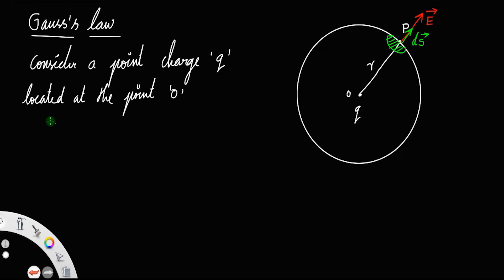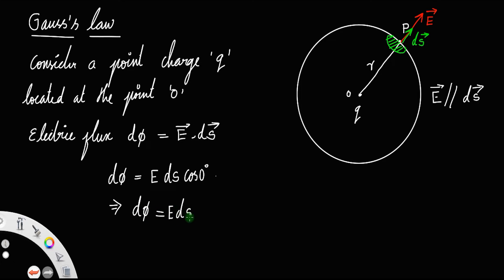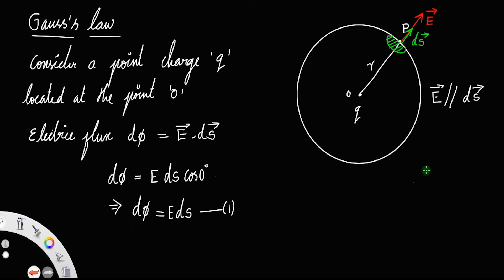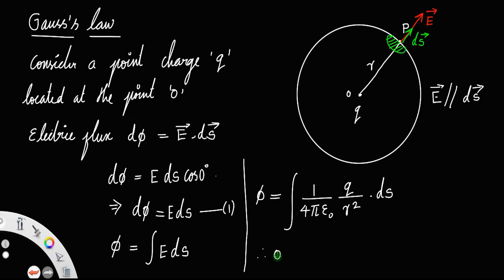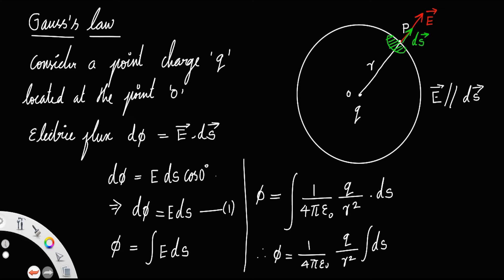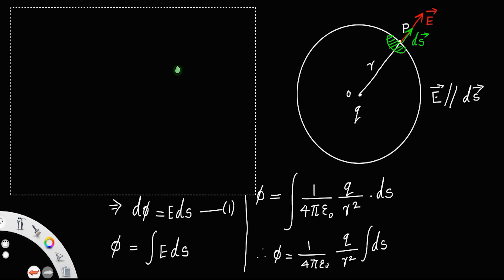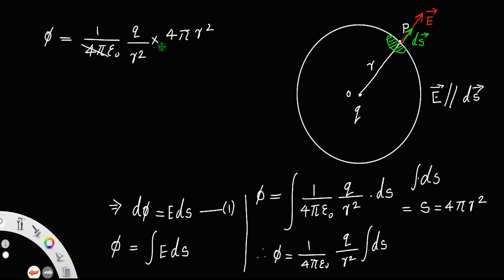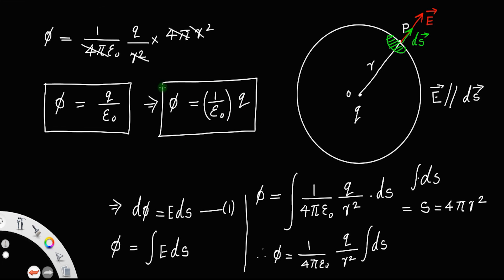Derivation of Gauss's theorem in electrostatics • HERO OF THE DERIVATIONS.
Derivation of Gauss's theorem in electrostatics.